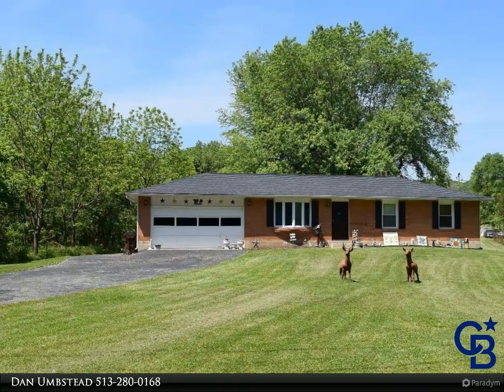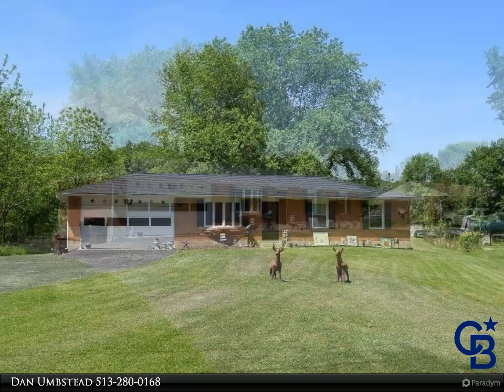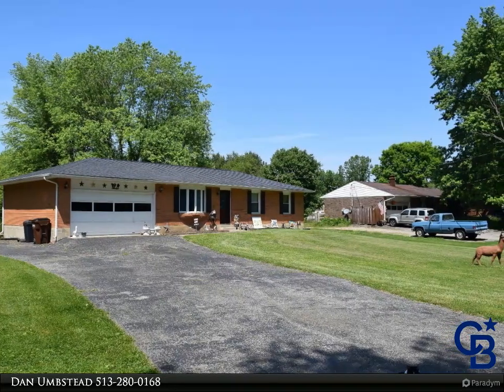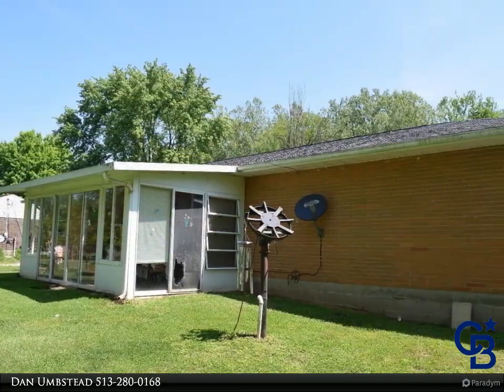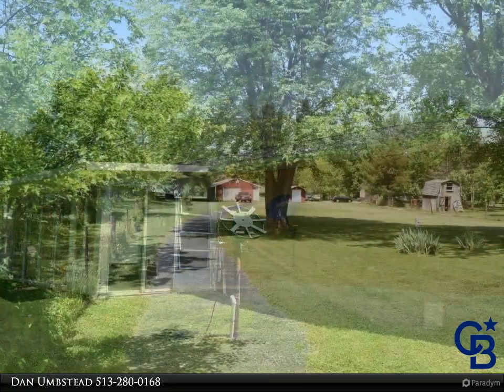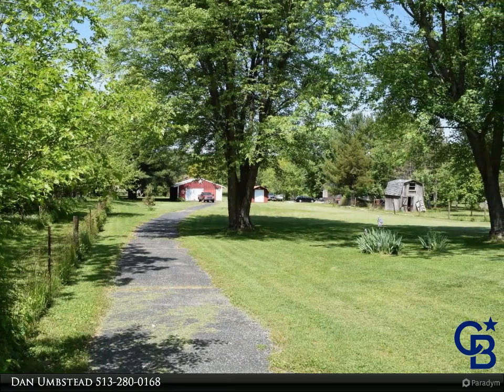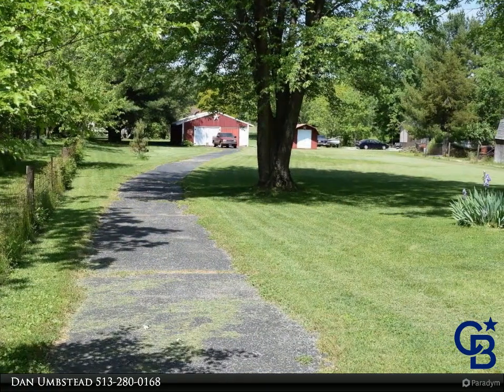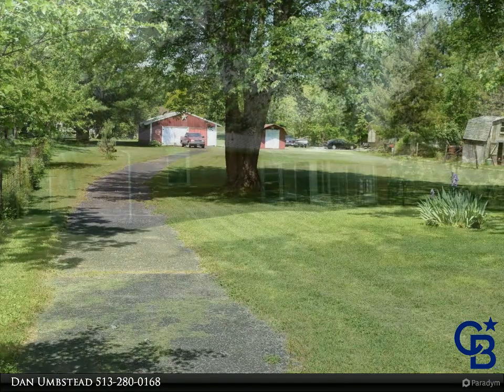3923 Lanes Mill Road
3923 Lanes Mill Road
Milford Twp, OH 45056

Here's the bargain you've been looking for. This 3 Br 1.5 bath 2 car garage ranch built in 1985 is waiting for you on 1.167 acres with pole barn/garage and shed. The all seasons room/patio adds 180 sq. ft. of living space to look over the huge backyard. Coming Soon, showings to begin June 11, 2022. Seller wants highest and best Tuesday June 14th by 7 PM and reserves the right to choose any offer at anytime.

1 full bath, 1 half bath

Dan Umbstead
Coldwell Banker College Real Estate